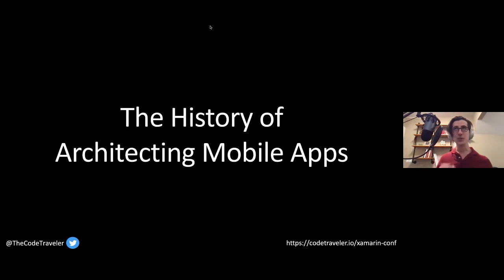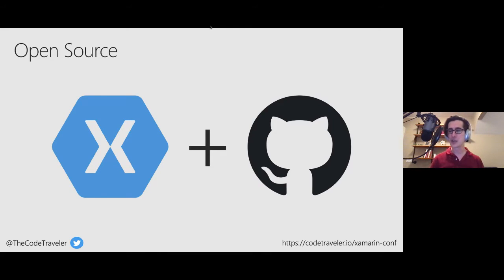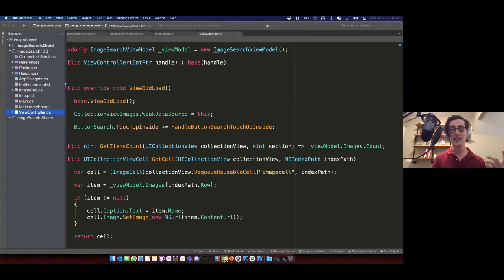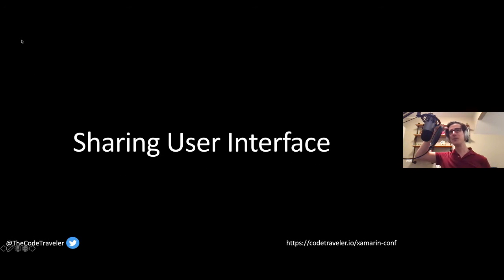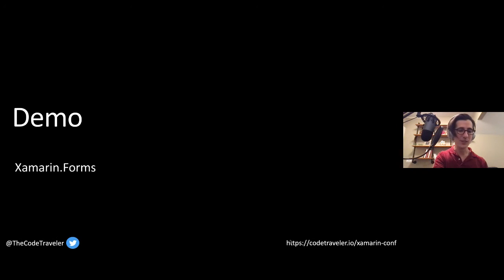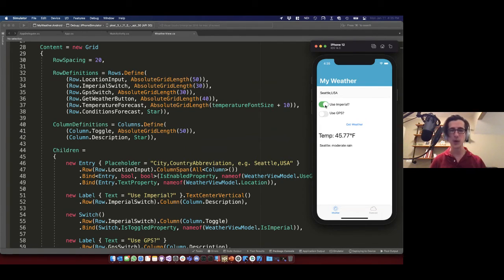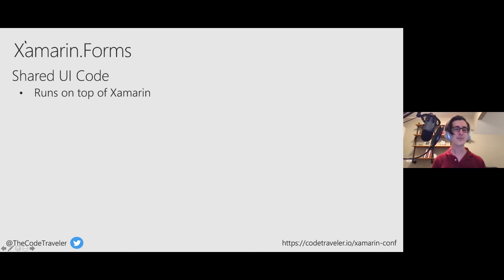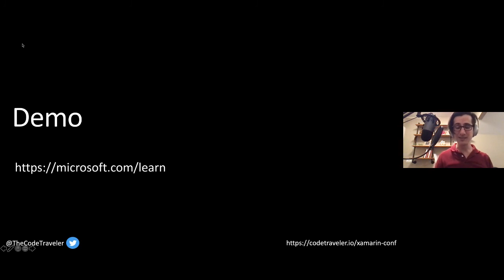.NetConf Virtual Event | Creating Native iOS + Android Apps in C# using Xamarin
Do you love C# and want to create an iOS or Android app? Me too!

Xamarin enables .NET developers to create native Android and iOS apps in C#.

Xamarin gives C# developers access to 100% of the native Android and iOS APIs, allowing .NET developers to create fully native iOS and Android apps. This means that everything you can do in Swift, ObjC, Java or Kotlin, you can do in Xamarin!

Join me as we discuss the secret-sauce that powers Xamarin and then jump into a live-coding demo where we create our first Xamarin app.

Slides can be found here: Creating Native iOS & Android Apps in C# (codetraveler.io)

Speaker:
Brandon Minnick, Cloud Advocate, Microsoft

I am on the Developer Advocate team at Microsoft, and I love C#, .NET, and Mobile App development. I worked at Xamarin (before the Microsoft acquisition) and continue to share my passions with fellow Xamarin, C# and Cloud developers. I am an avid coder and have developed countless apps. I love working closely with the developer community, helping fellow mobile app and cloud developers make 5-star apps.

[eventID:12671]